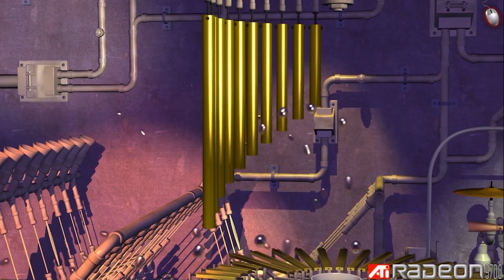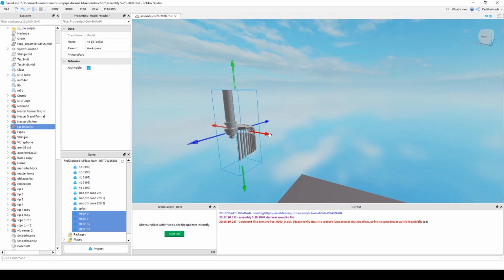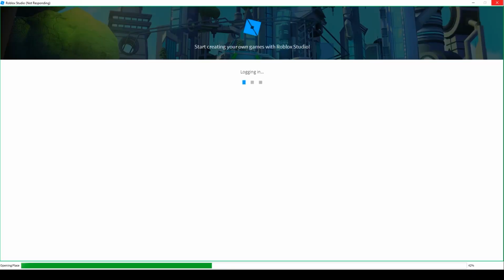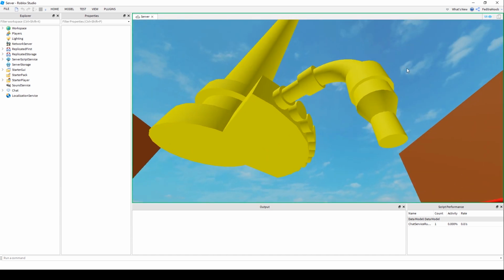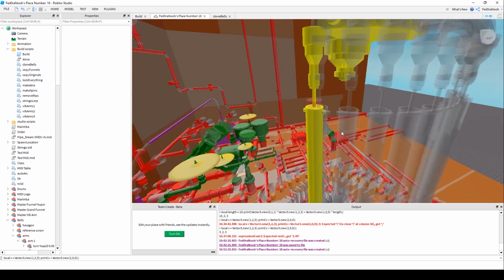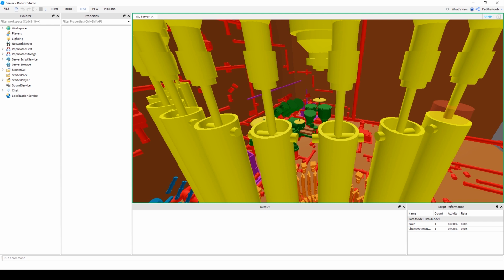Modeling the Pipe Dream bells (time-lapse)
Short video of me modeling the bells and stuff

Yup...

Pipe dream, Animusic, Roblox, Roblox scripting, Animation, Midi, 3d, Game dev